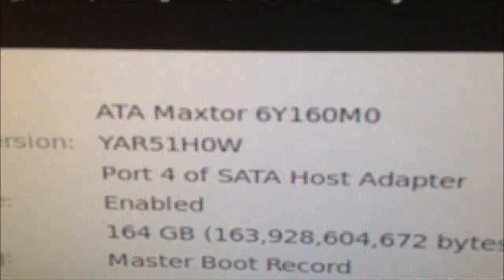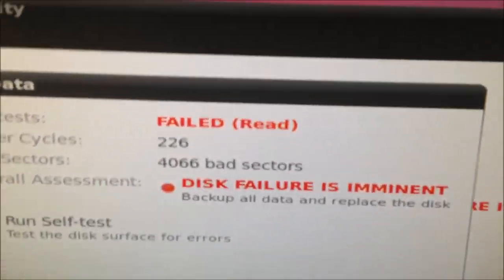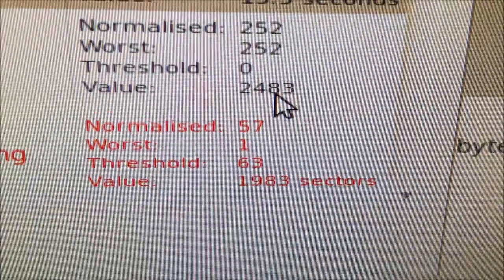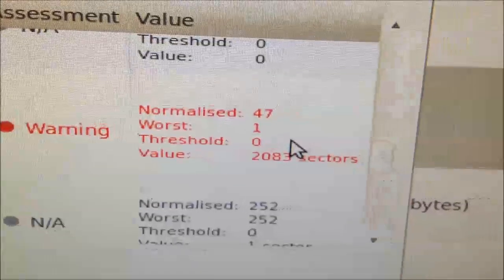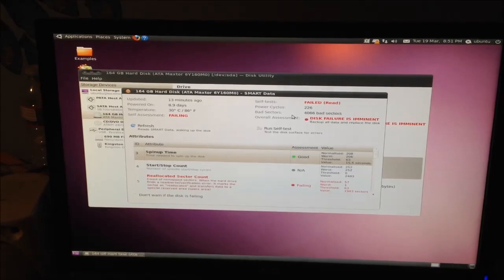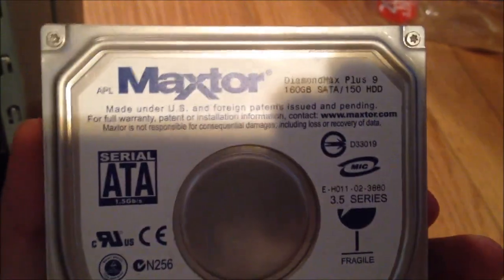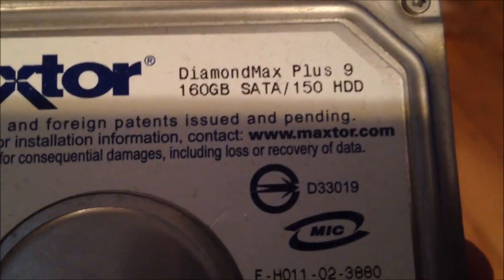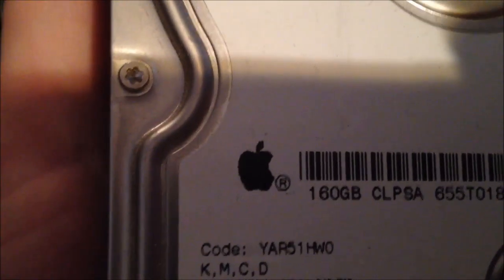Grateful 42's Epically Failed Maxtor Hard Drive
we found MORE badly failing hard drives. what a surprise, a Maxtor DiamondCrash. D-E-D!